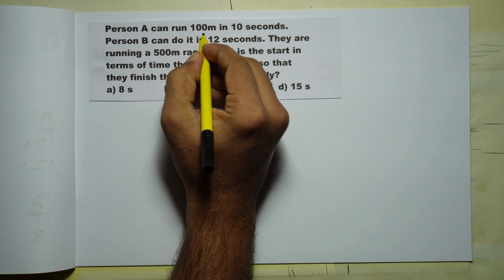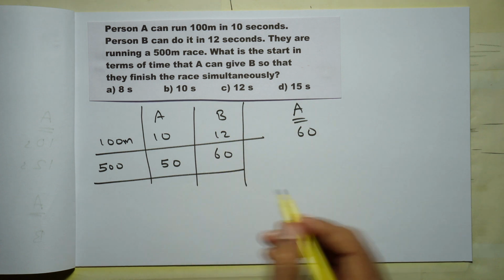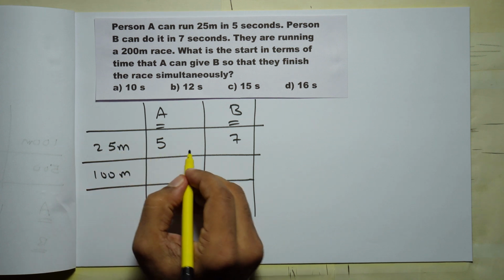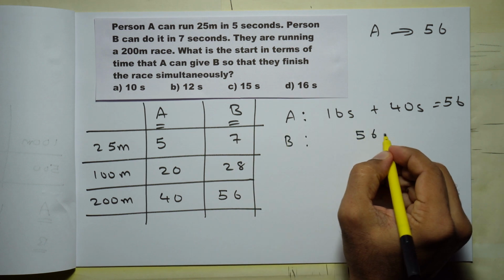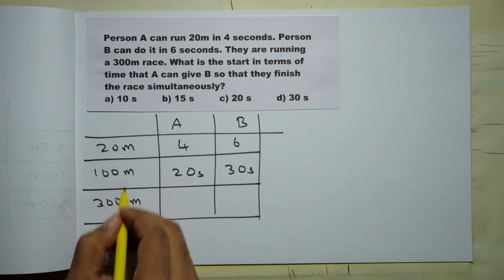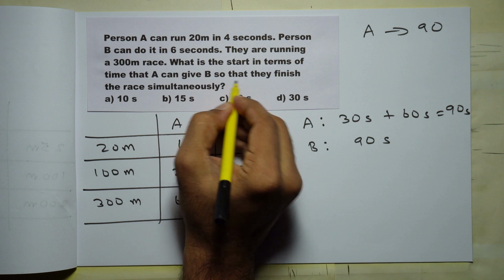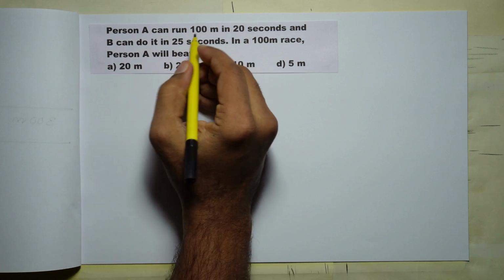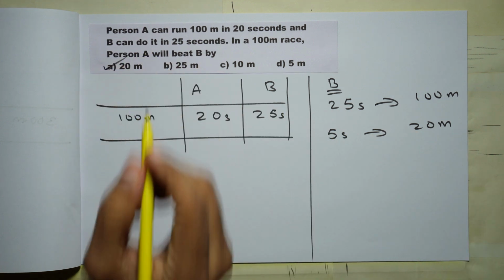Races : 11 to 15